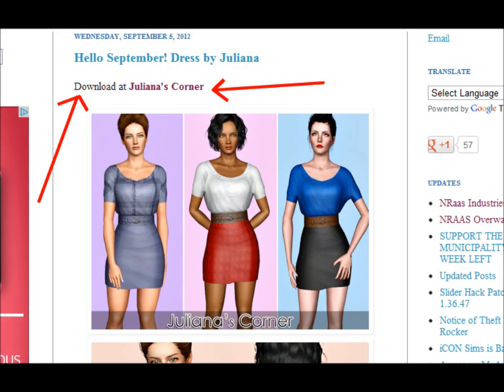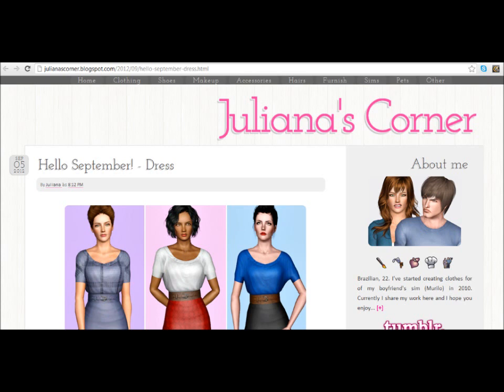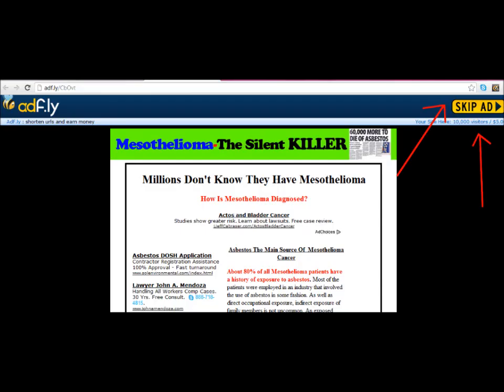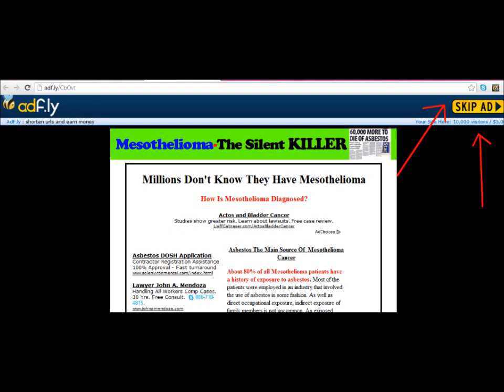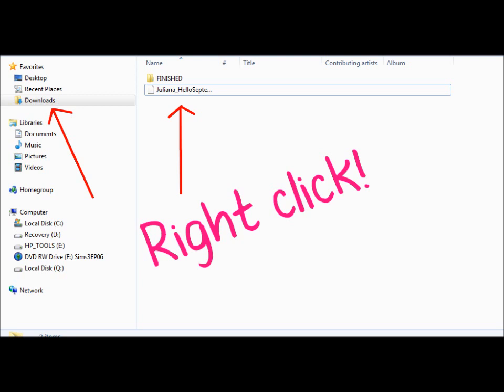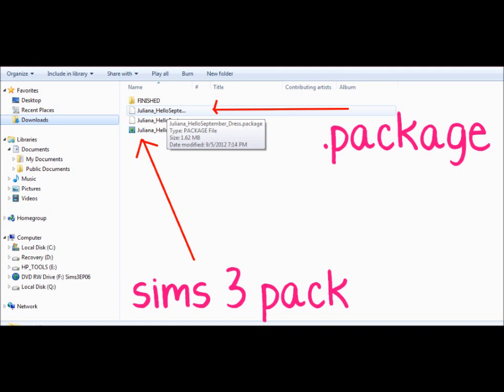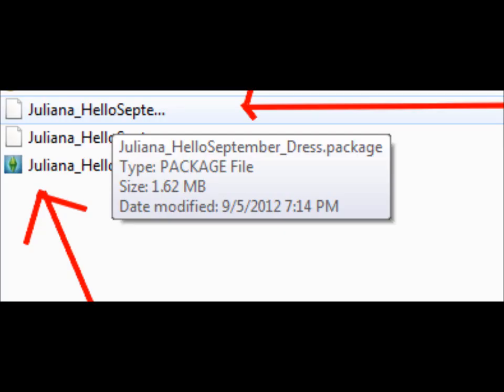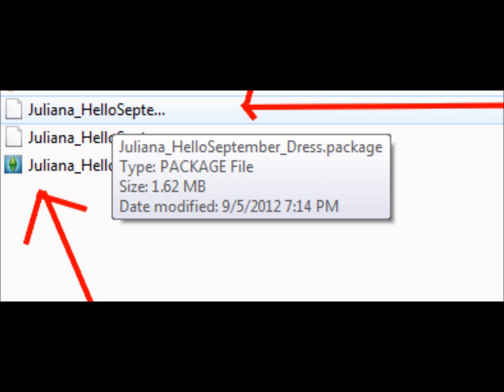How To: Download CC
This is for everyone who was asking me for help on how to download from MS3B!
Sorry I couldn't do a screen video thingy, I couldn't find any good ones so Ijust used pictures with crappy arrows haha